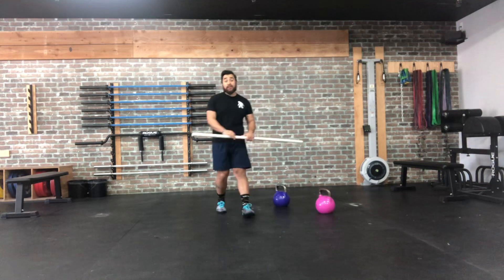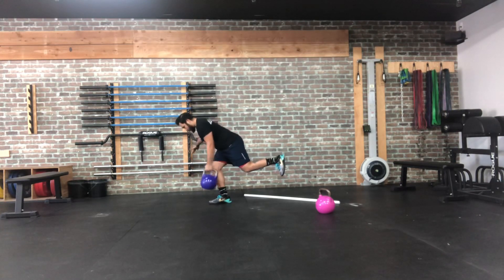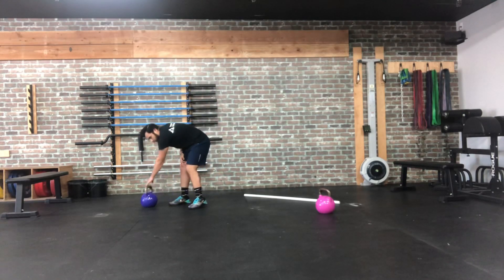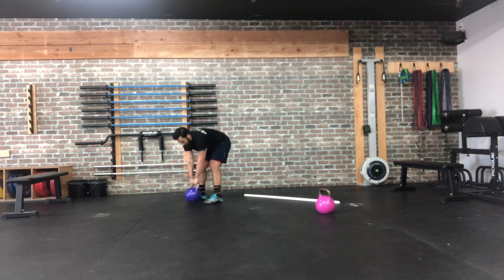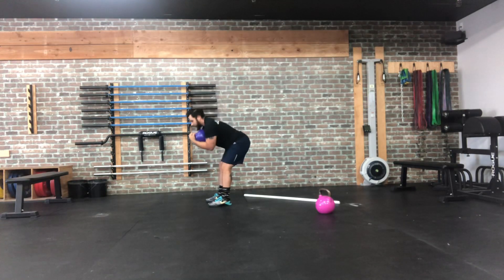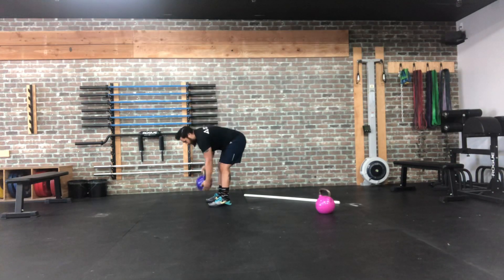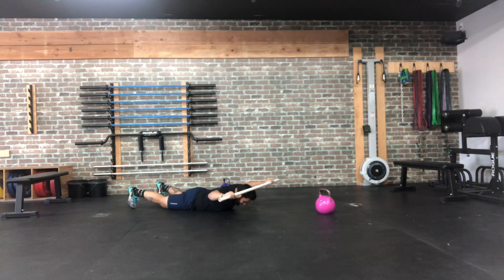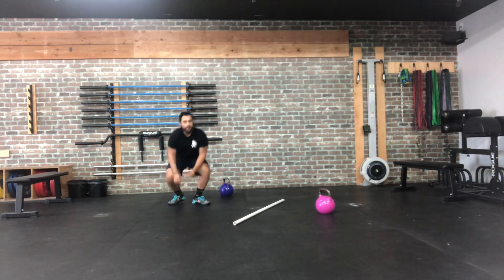4-22-20 At Home KB/DB Workout Part 1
Part 1
Posterior Chain Warm up
3 rounds
12 ea. Single Leg Rows
12 Prone Ts 12
12 KB Zercher Good Mornings
12 Prone PVC Pipe Press